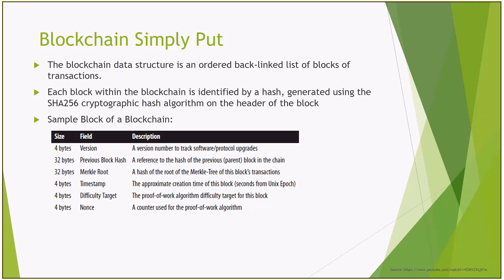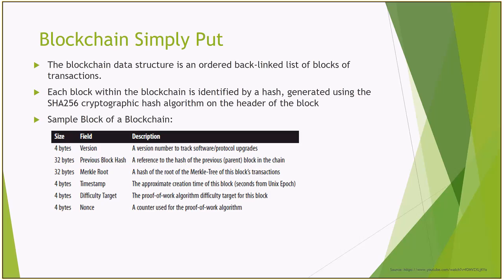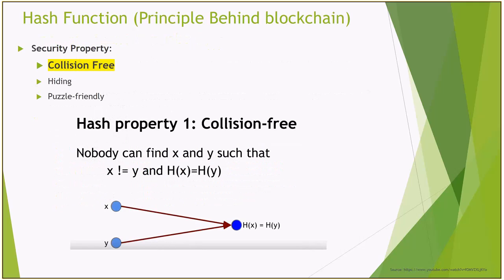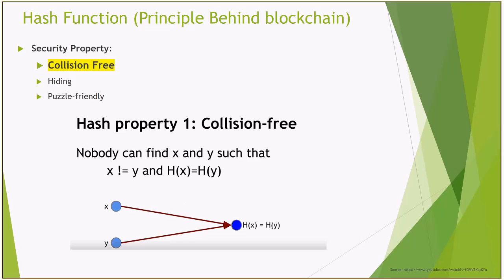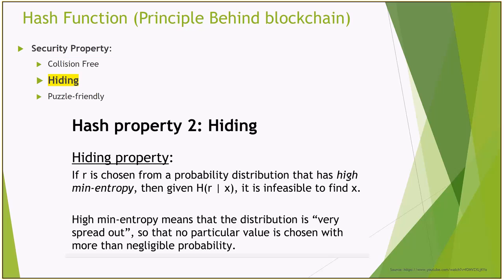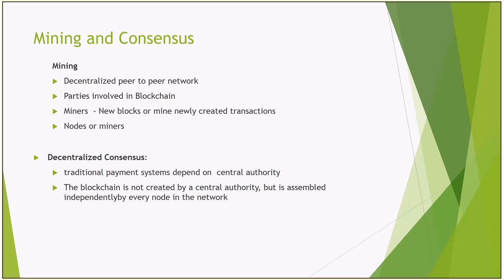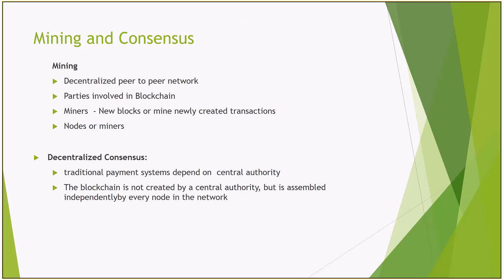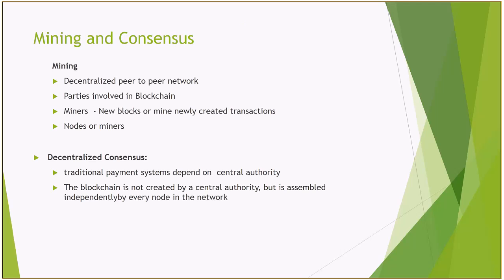Blockchain Basics and its Real Estate Tuesday, January 9, 2018 7 57 46 AM